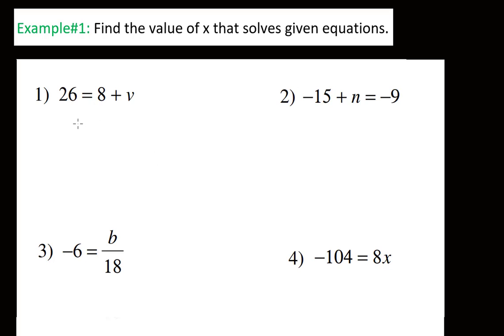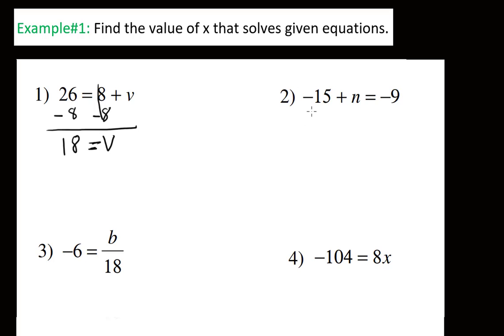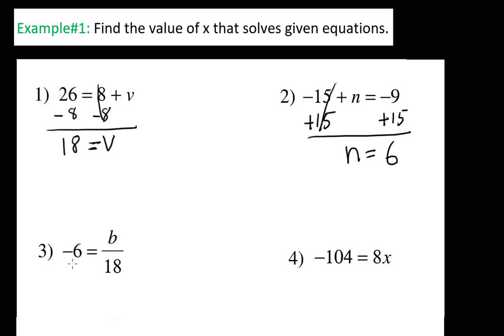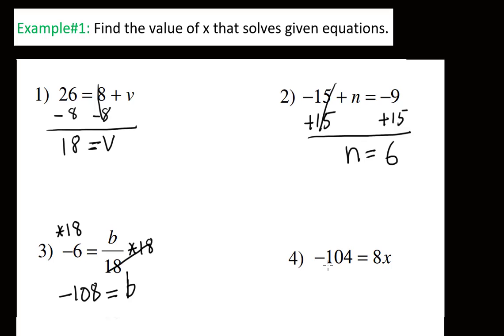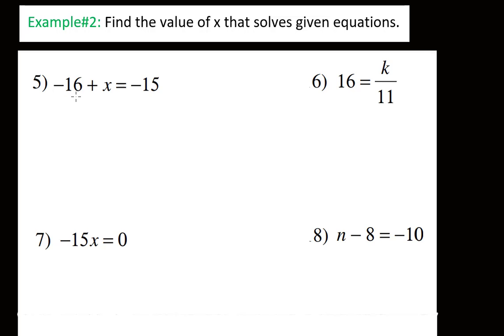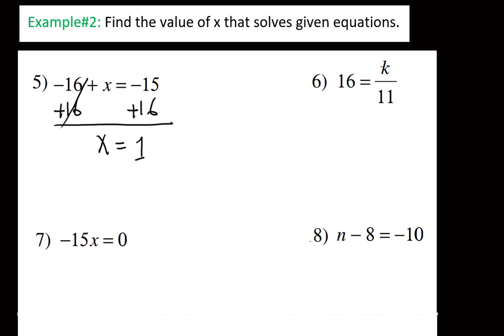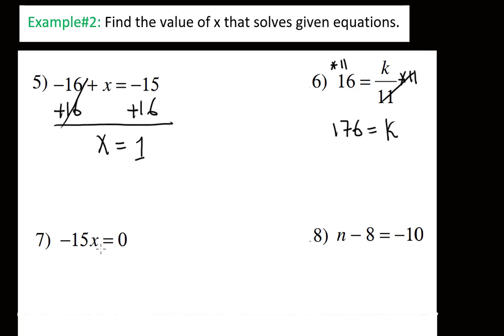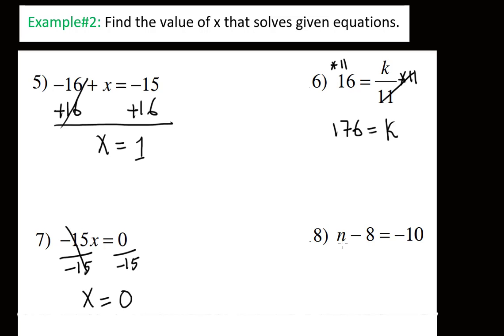2.1 - SOLVING ONE-STEP EQUATIONS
Solving one-step equations by using inverse operation